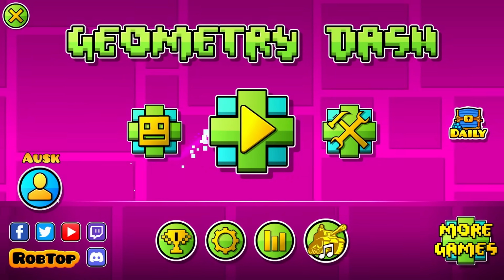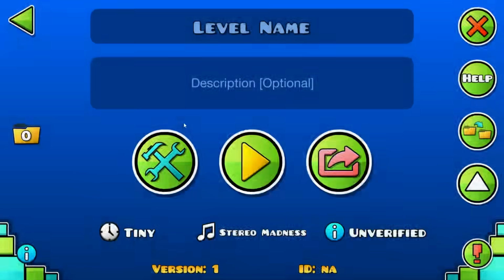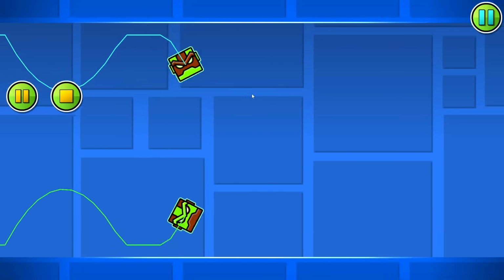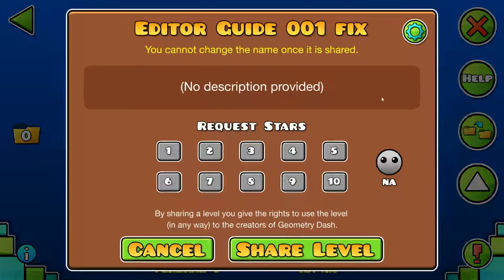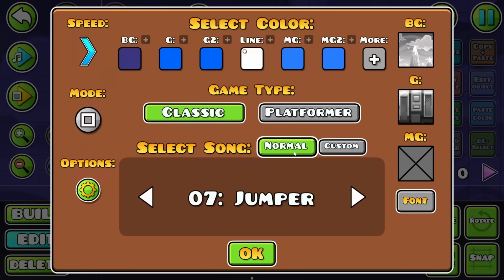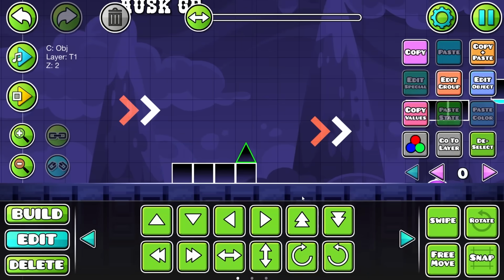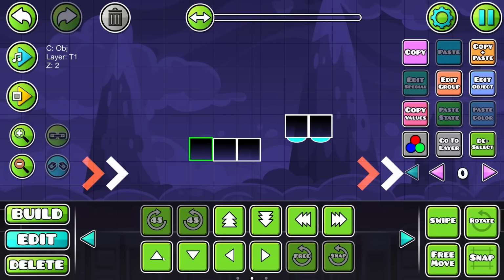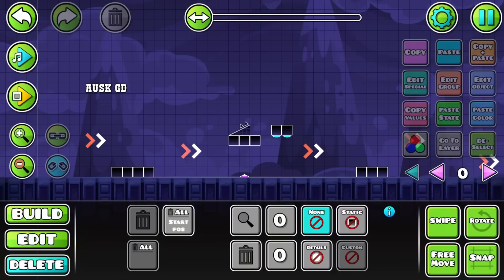FULL Geometry Dash 2.2 Editor Guide - The basics #1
Geometry Dash 2.2 is out (check steam), and with it, MANY new features! To make the level editor less confusing, @viprin and @autonick wrote an editor guide and I decided to make some sort of extension to it in video format. Enjoy the series, many new 2.2 trigger tutorials soon!

Chapters:
0:00 Intro
0:57 Information
1:52 Starting a new level
3:11 Defining level settings
4:27 Defifing the game type
5:30 Background, Ground and Middleground
6:31 Fonts & Color channels
8:13 Defining song settings
9:47 "Builld" tab
10:10 "Edit" tab & keybinds
13:04 New scaling and warping
14:20 Outro